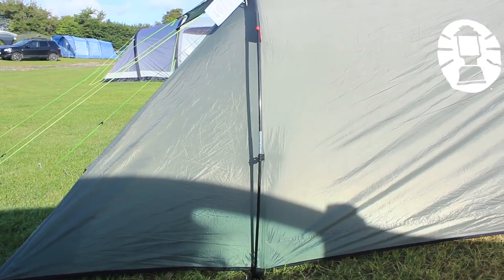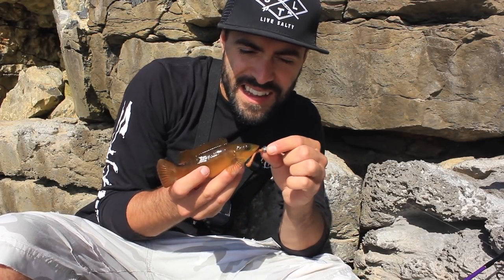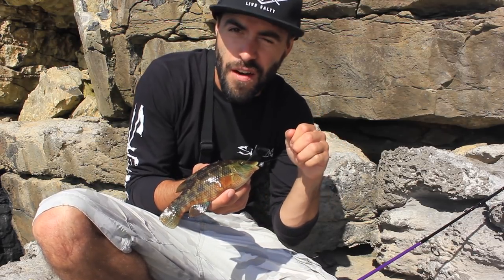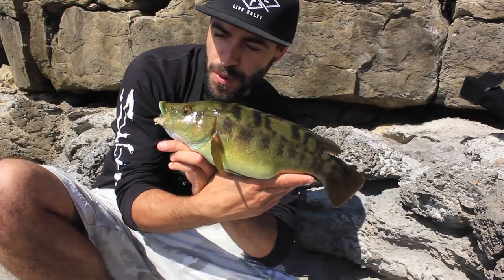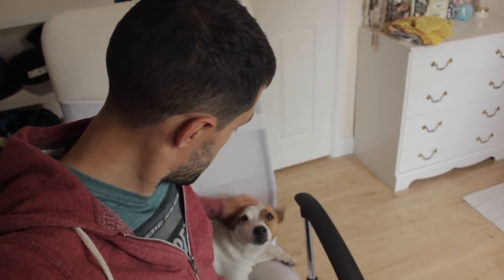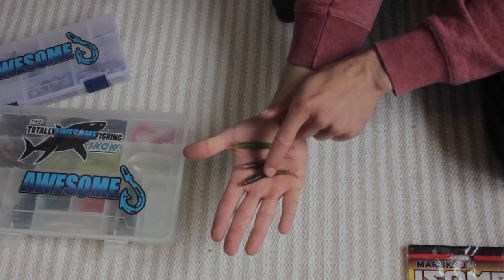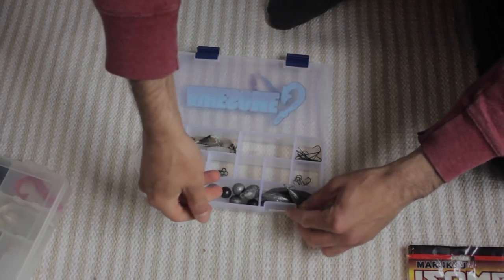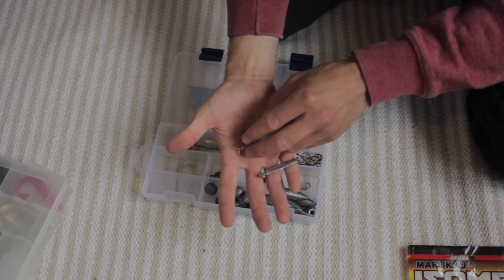Ultra Light Spring Rock Fishing ACTION!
I head down to the rocks for some spring/summer LRF (Light Rock Fishing). Using ultra light fishing tackle, I try to catch a variety of species using small lures and jigs. Weather was awesome, fishing was rockin' and life is good! hope you enjoy the vid, more of this coming later this summer.

Music in order of track played:

- From FreeSongsToUse